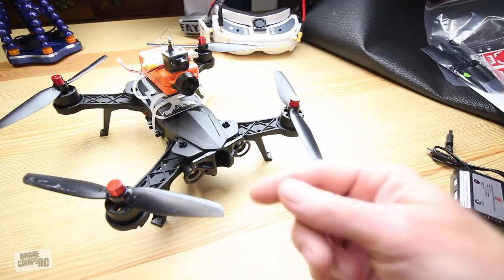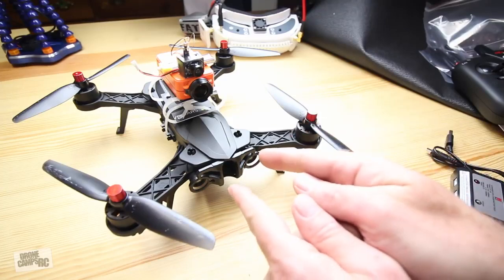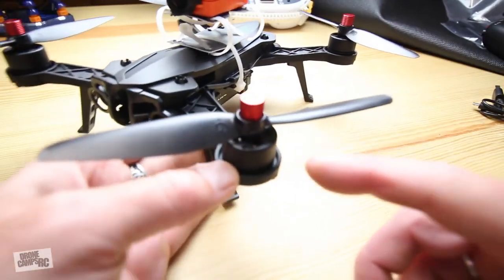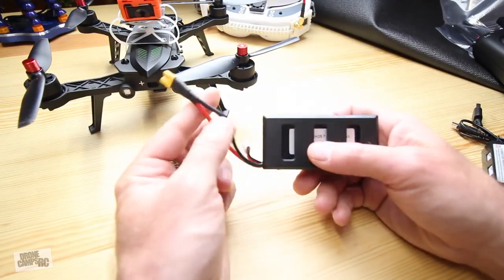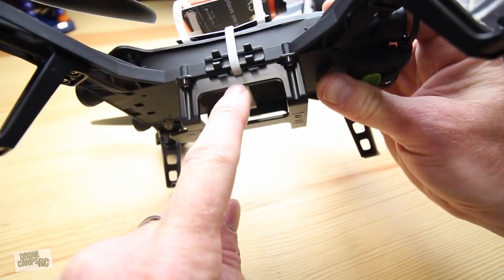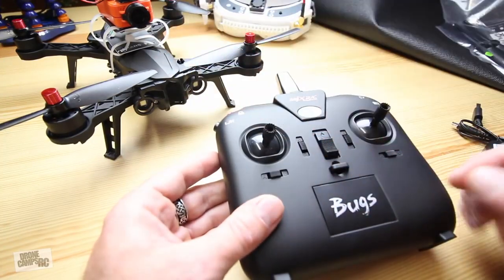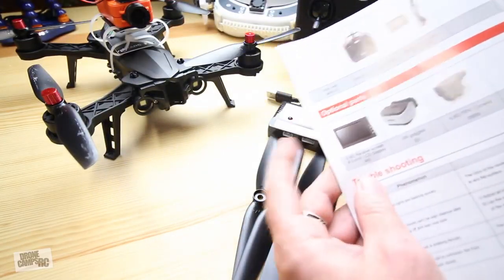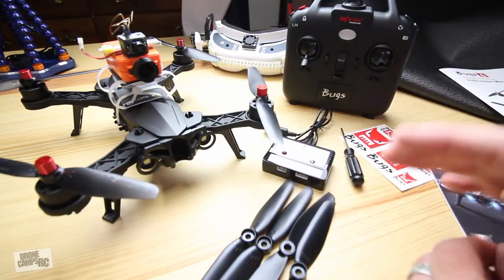Fineser MJX Bugs 6 Racing Drone | Drone under $100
Checkout the details of Fineser MJX Bugs 6 Racing High Speed Motor Brushless Quadcopter Drone 2.4G 6 Axis Gyro Altitude Hold & 1-Key Takeoff/Landing Quadcopter

Description:

1. This MJX Bugs 6 is a very powerful racing quadcopter with brushless motors and with a 7.4V 1300 mAh 25C LiPo battery which supports a flight of 12 minutes. Reserved with camera mounting space, in support of 5.8G C5830 FPV camera (not included). Great choice for racing drone fans. (5.8G camera, FPV transmitter, receiver monitor and goggles are not included)

2. 250mm wheelbase strong structure.Brushless motors are powerful, durable and efficiency.

3.7.4V 1300 mAh 25C LiPo battery supports 12 minutes flight.LED light enables you to fly in the dark at night.

4. 2.4GHz technology adopted for anti-interference.

5. High/low speed switch, suitable for indoor and outdoor. 3D-flip function makes your flight exciting and fun.

1. Holy Stone HS110D Drone for Beginners
2. DJI Mavic 2 Pro
3. Holy Stone HS100G Drone with 1080p FHD Camera 5G FPV Live Video and GPS Return Home Function
4. Potensic GPS FPV RC Drone, D80 with 1080P Camera Live Video and GPS Return Home
5. DJI Mavic Air Quadcopter with Remote Controller
6. Holy Stone HS100 Drone with 1080p HD Camera FPV Live Video RC Quadcopter
7. Tello Drone Quadcopter Elite Combo with 3 Batteries
8. HOBBYTIGER H301S Ranger Drone with Camera Live Video and GPS Return Home
9. DJI Spark with Remote Control Combo
10. Potensic Dual GPS FPV RC Drone, 1080P Camera Live Video and GPS Return Home Quadcopter

1. Drones FPV with HD Camera Live Video
2. DJI Spark Portable Mini Drone Quadcopter
3. ARRIS C250 V2 250mm RC Quadcopter FPV Racing Drone
4. ARRIS X220 220mm RTF with Radiolink AT9S Transmitter + Flycolor
5. DJI Spark, Mini Drone

1. Drone with Camera, Potensic RC Quadcopter 720P HD Live Video 5.8Ghz
2. Drones with Camera and GPS – B2C Specter MJX Bugs 2 Drone Quadcopter
3. XFUNY MJX B5W Bugs 5W RC Quadcopter 1080P 5G WiFi Camera Live Video 2.4GHz Remote Control
4. ElementDigital Drone with Camera MJX Bugs B3H 2.4G 6-Axis Gyro App Operation FPV Drone
5. Hubsan H501S X4 BRUSHELESS FPV Quadcopter Drone 1080p Camera GPS Automatic Return